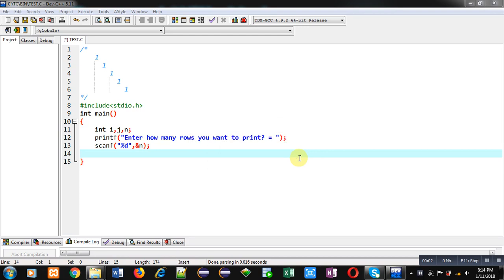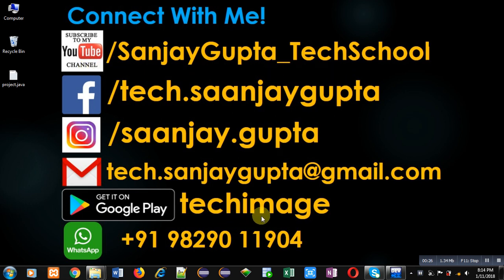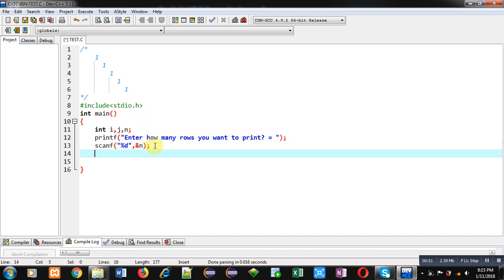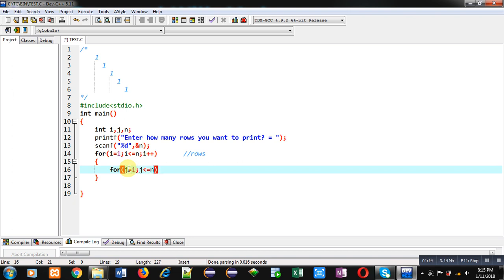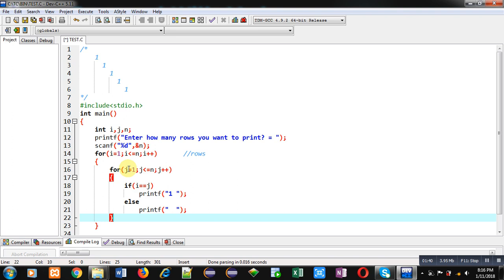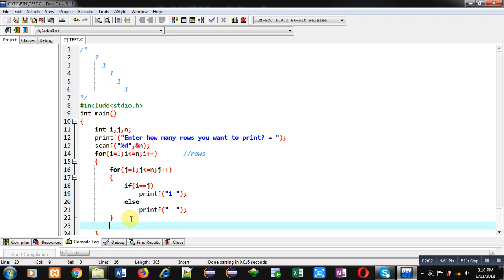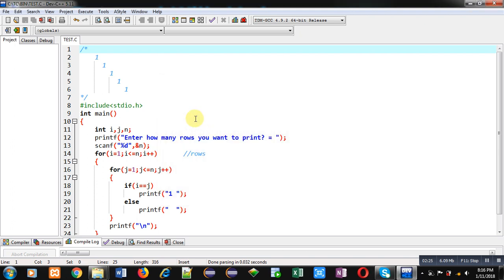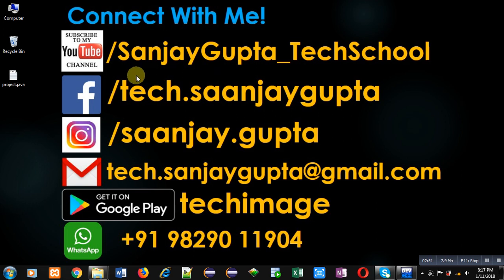24 | Patterns in C | How to print pattern using C program | C Programming by Sanjay Gupta